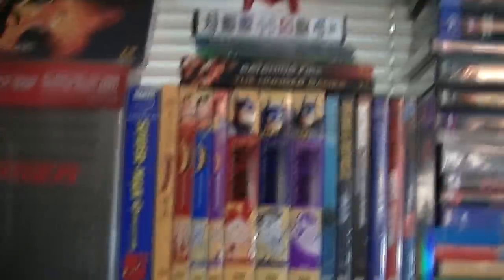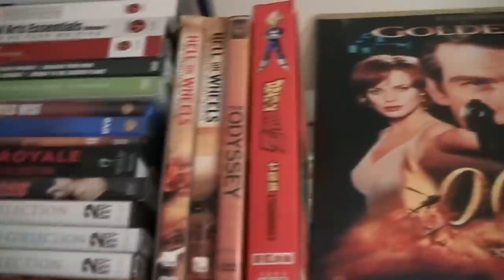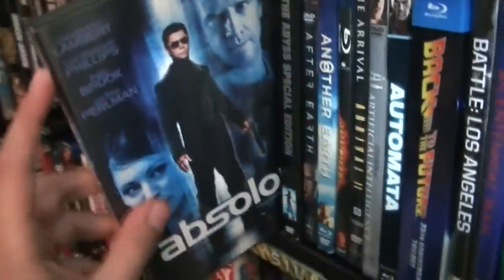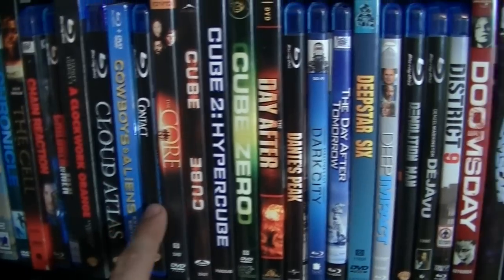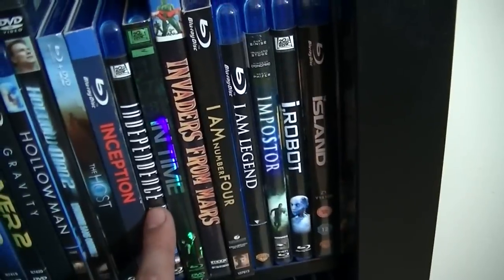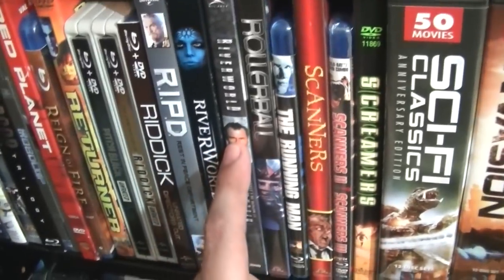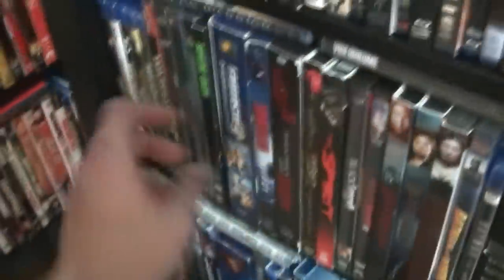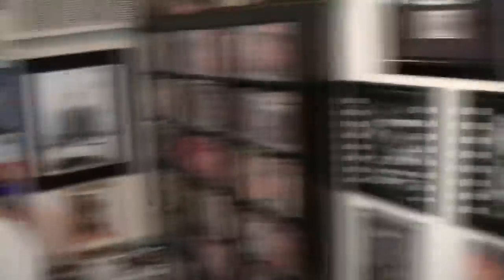Sci-Fi/Fantasy DVD and Blu-Ray Collection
In this video I showcase my Science Fiction/ Fantasy/ Comic Book section of my collection.